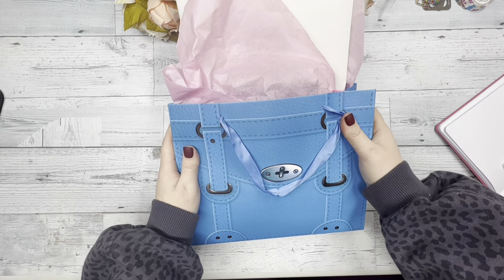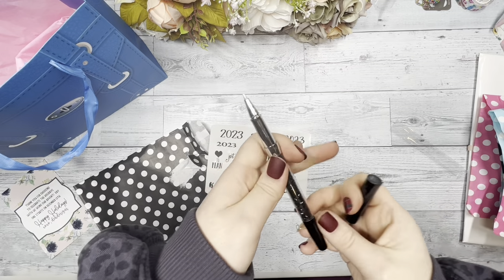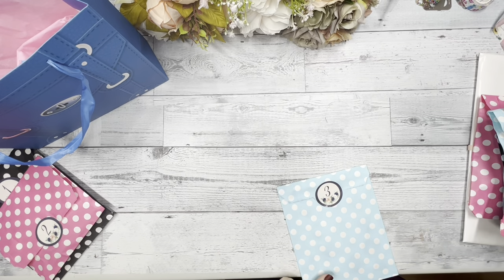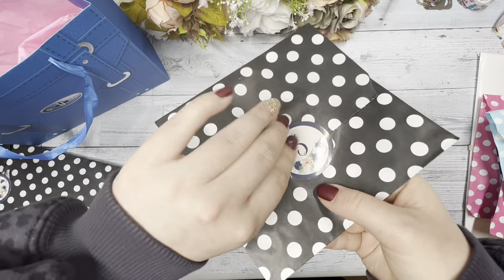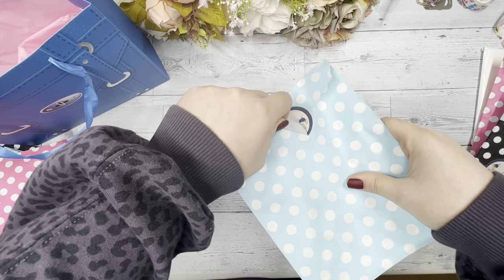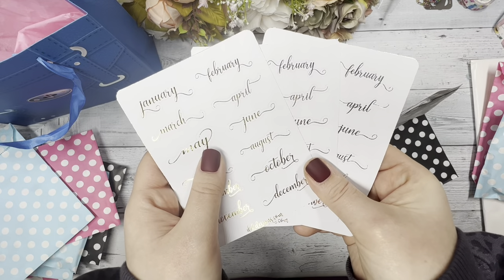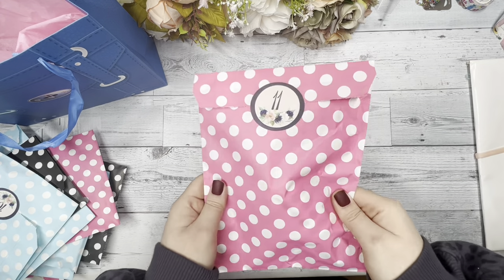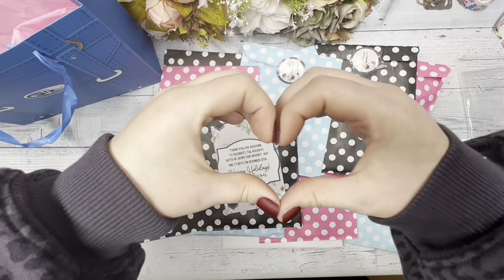*SPOILER* 2022 Winter Advent Unboxing